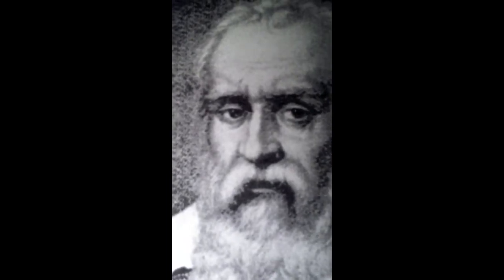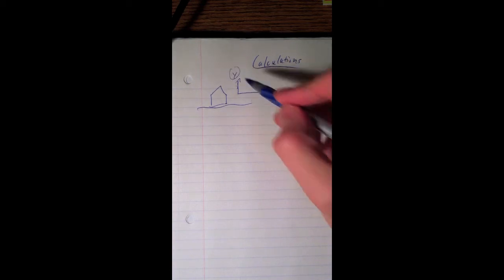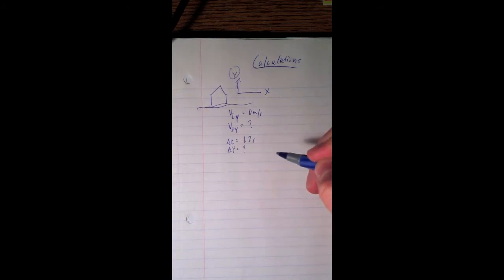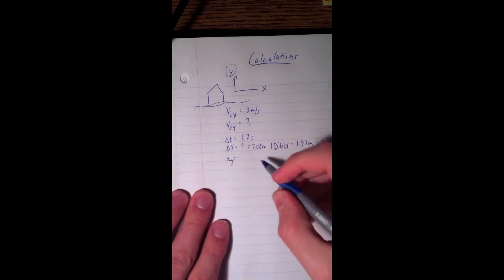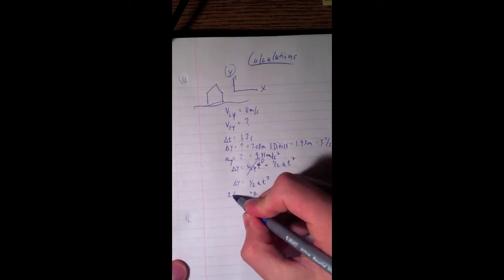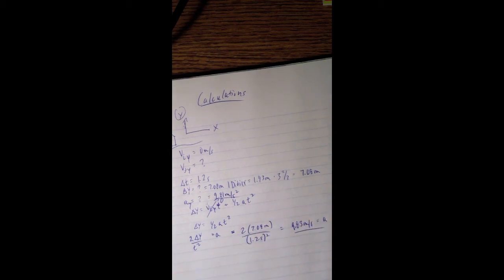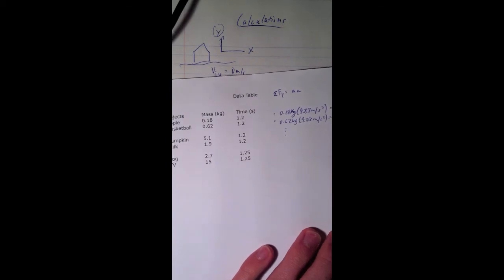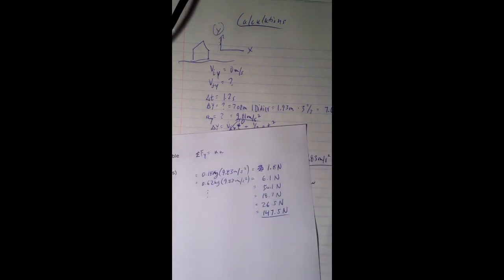History of Weights and Masses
A really cool theoretical thursday video